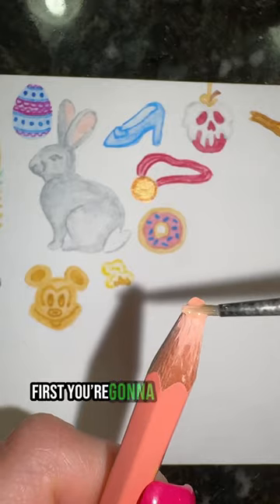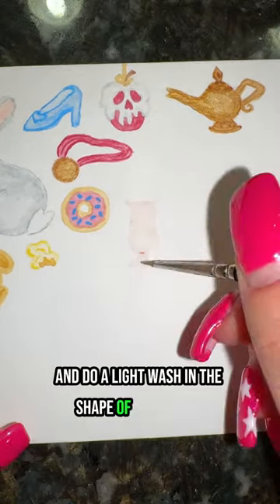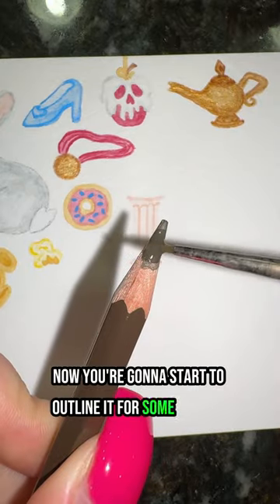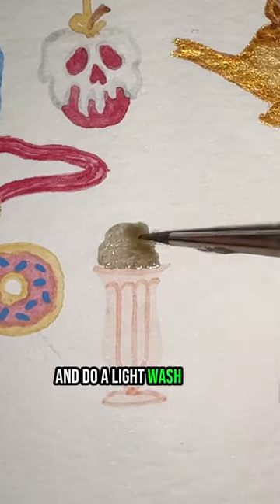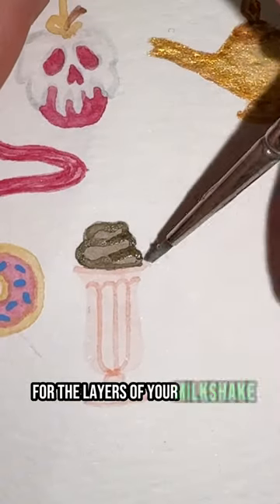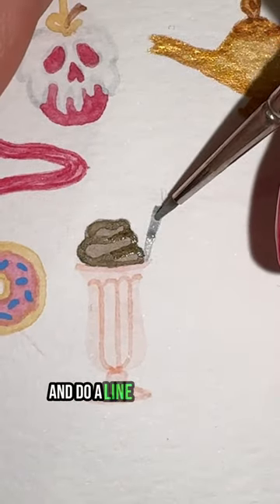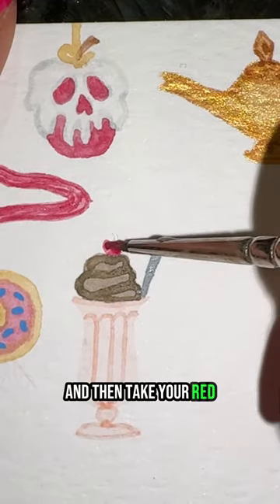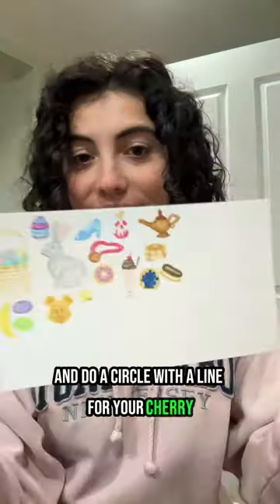How to Paint a Milkshake in 19 Sec Tutorial🥤